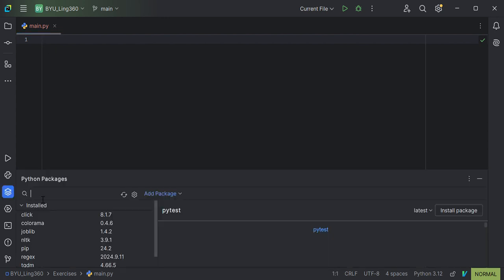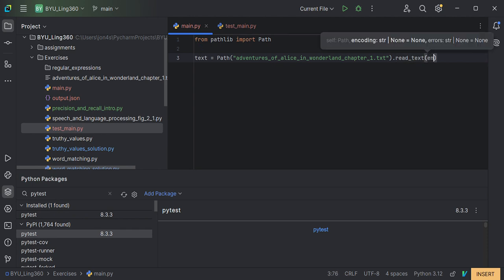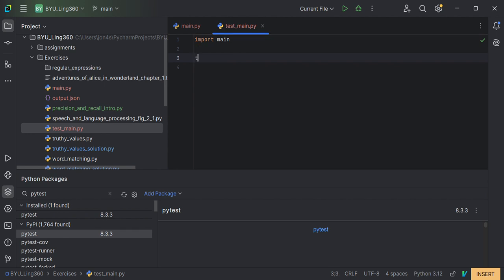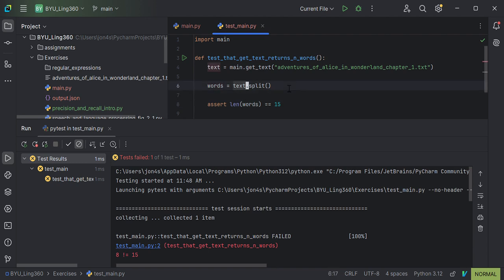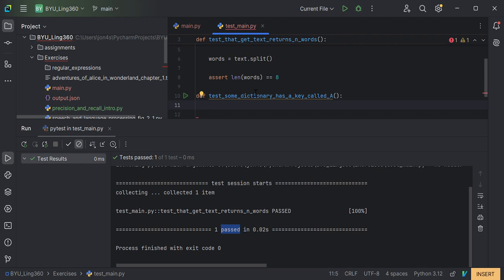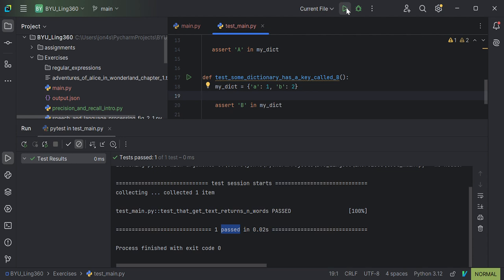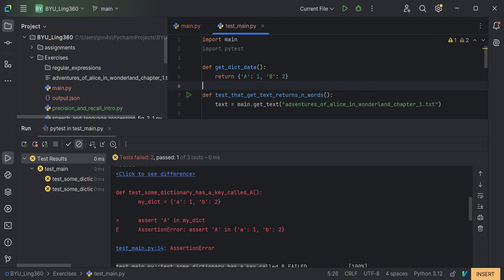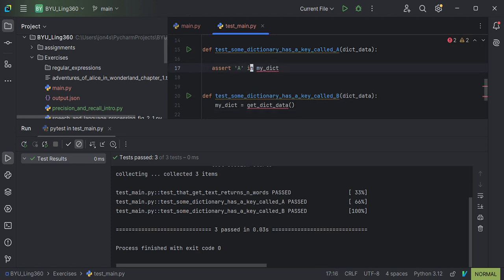Chapter 11 - Testing with "pytest"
For PyCharm users pytest should just work if you have it installed